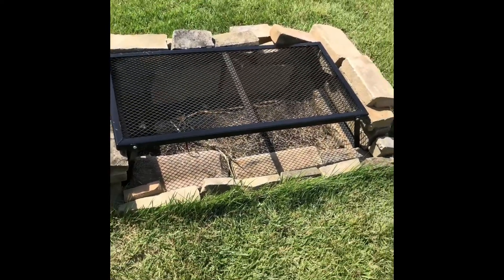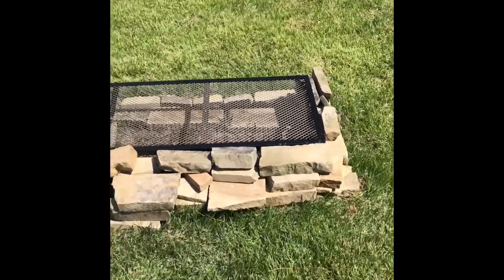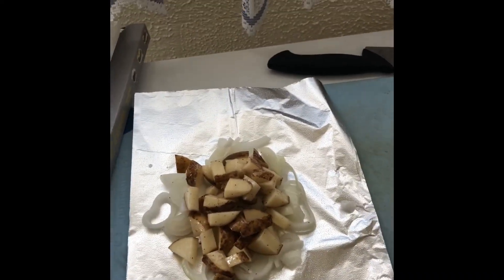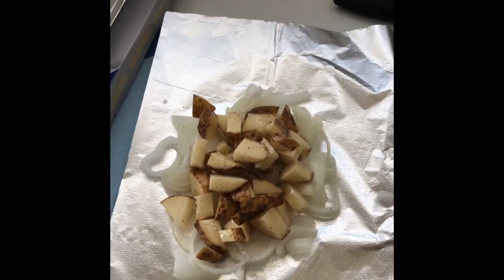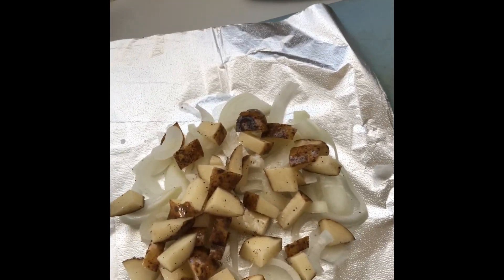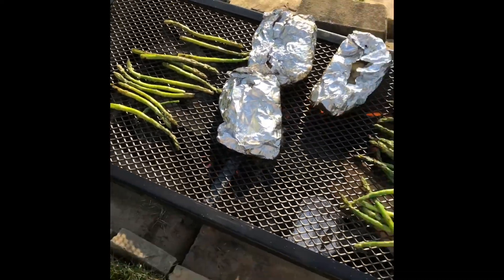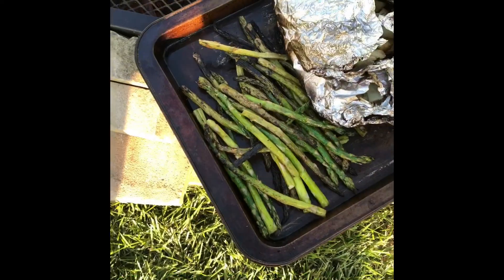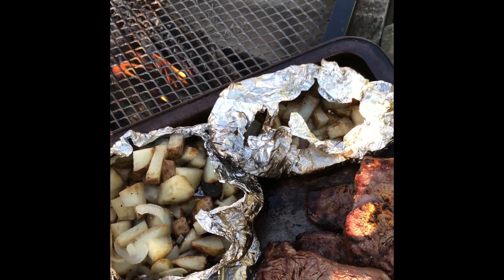Grilling steak on a fire pit grill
Showing off my fire pit/ grill i built and doing alittle bit of cooking!